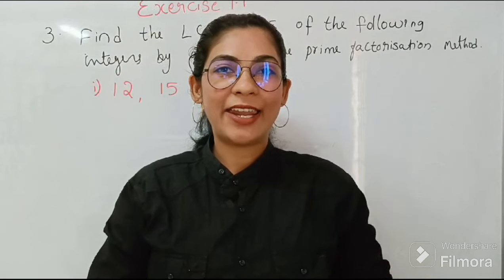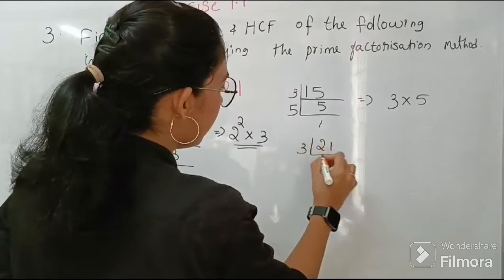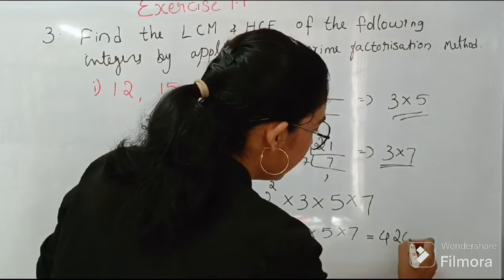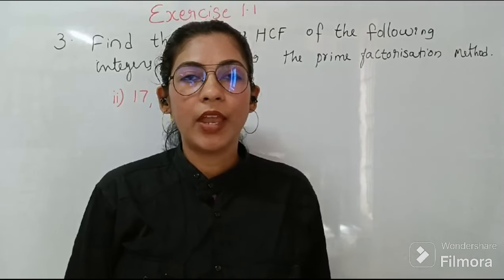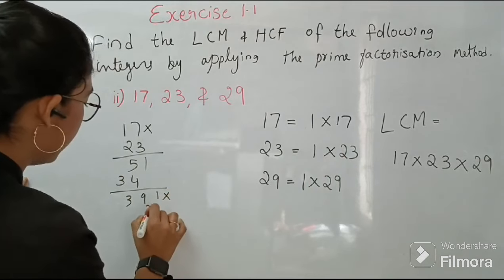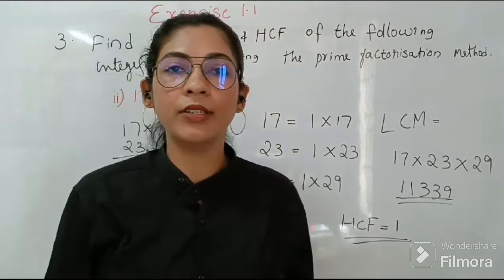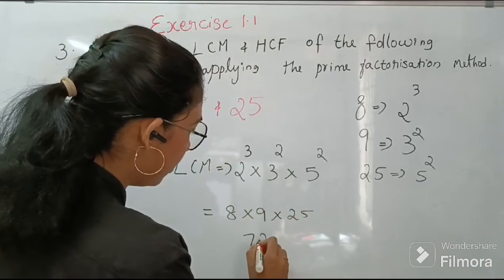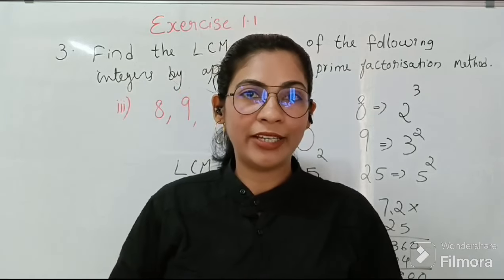23 July 2024